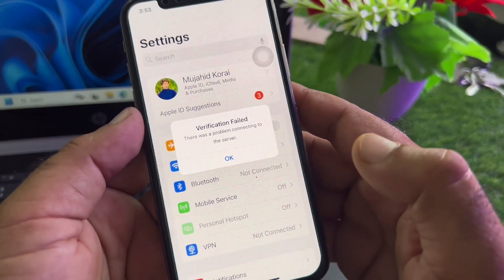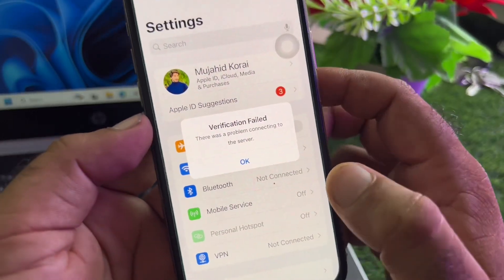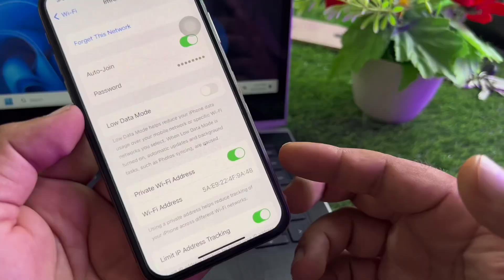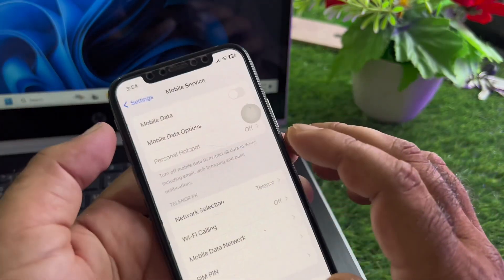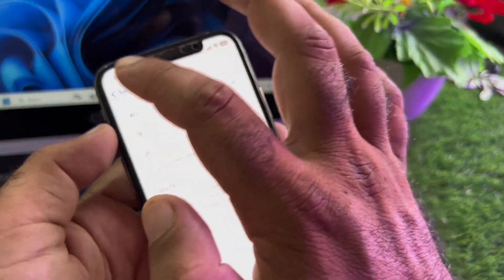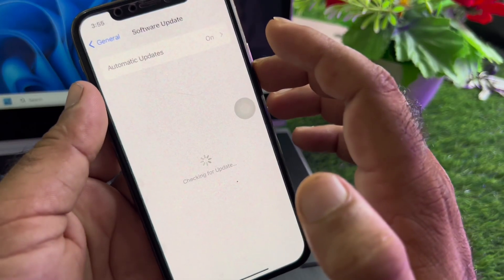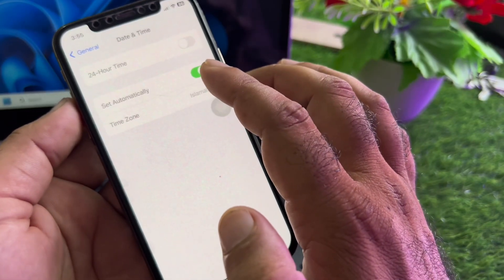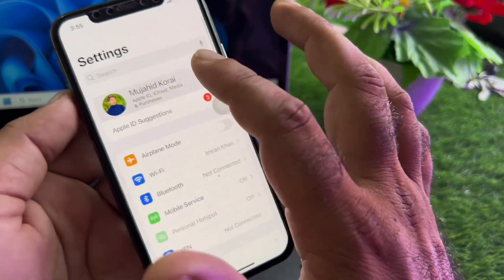How to fix verification failed there was a problem connecting to the server Apple ID iOS 18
Are you getting the "Verification Failed: There Was a Problem Connecting to the Server" error on iOS 18? In this video, I’ll show you how to troubleshoot and fix this issue so you can connect to the server and complete your verification process without any problems.

- Common causes of the verification failed error
- Step-by-step guide to resolving server connection issues on iOS 18
- Tips to prevent this error in the future